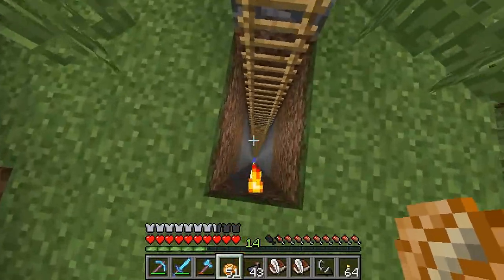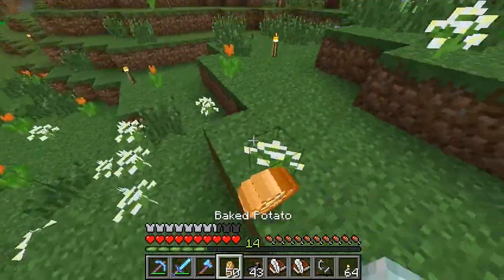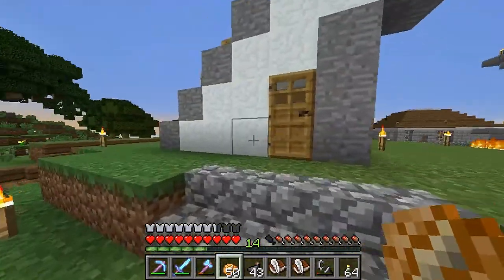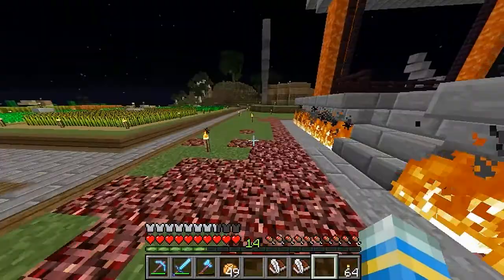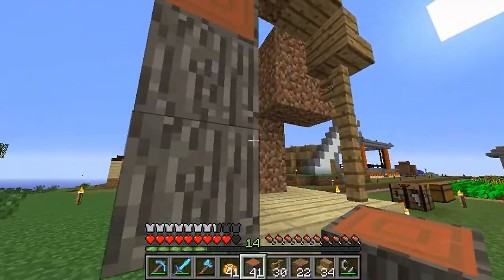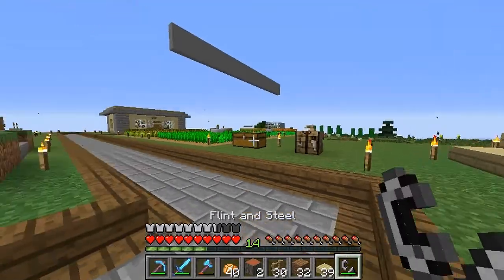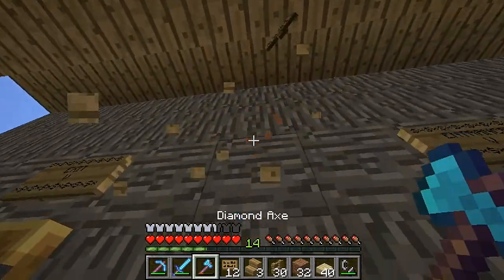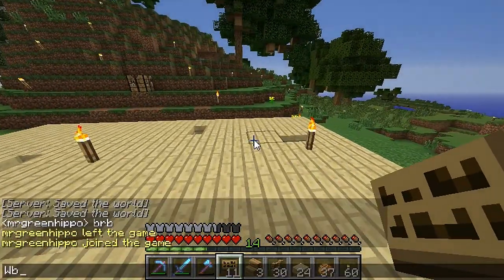Unoriginal Craft - Part 18 - Store Front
I've wanted to build a general store at spawn for awhile now... So here we go!